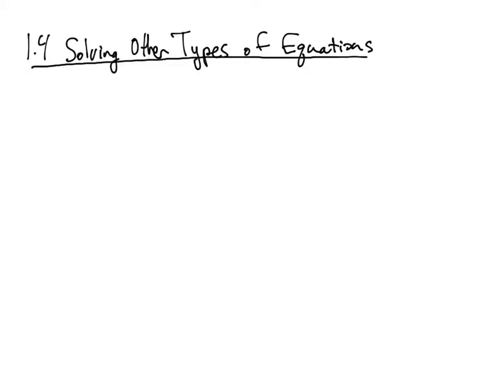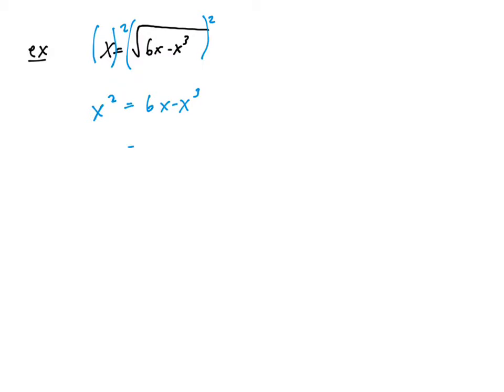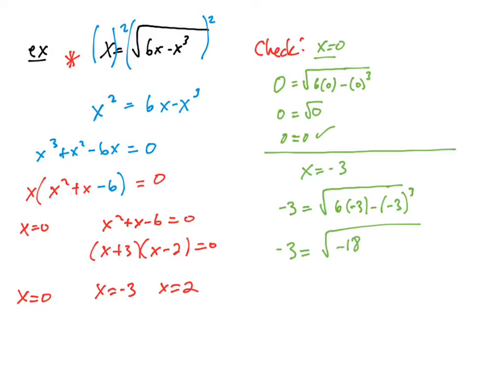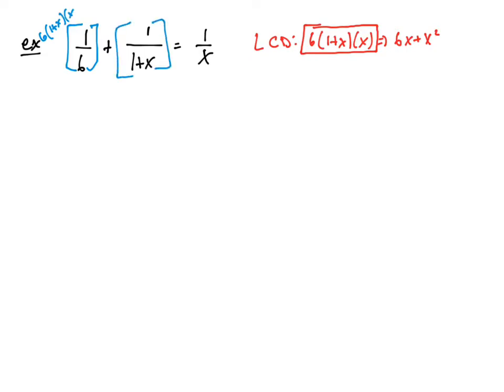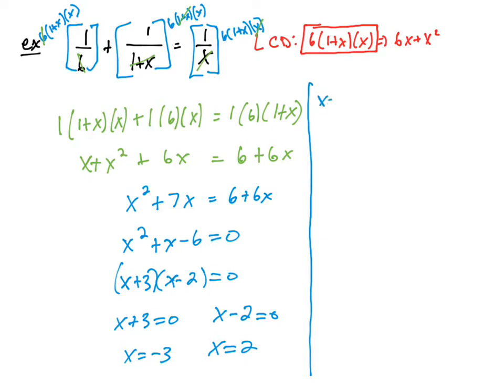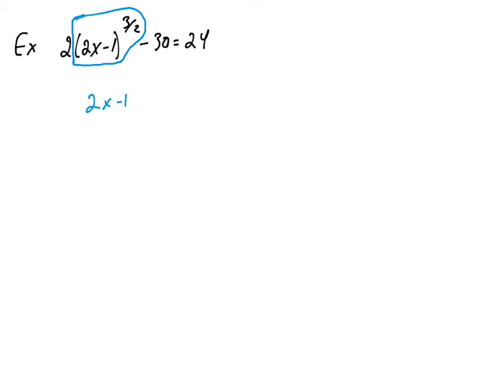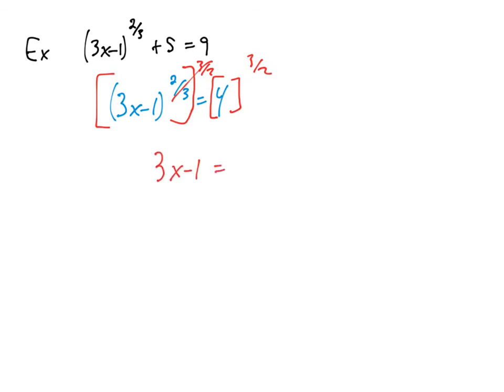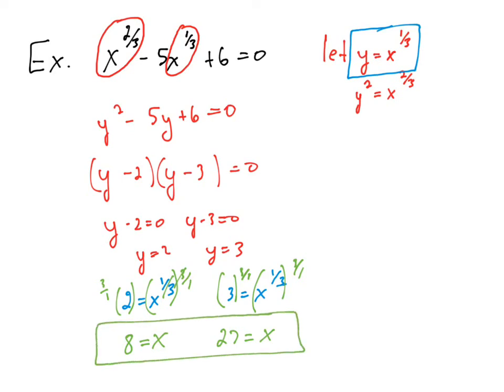1.5 (1.4 in old version of the textbook)